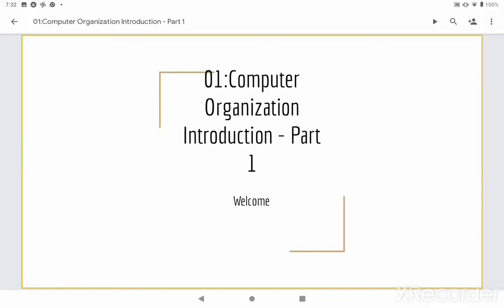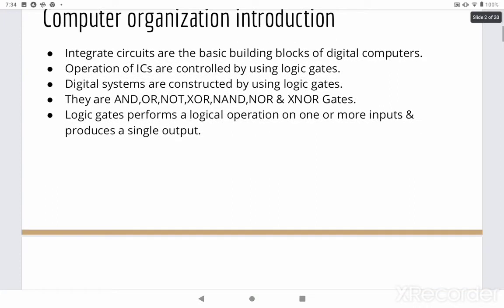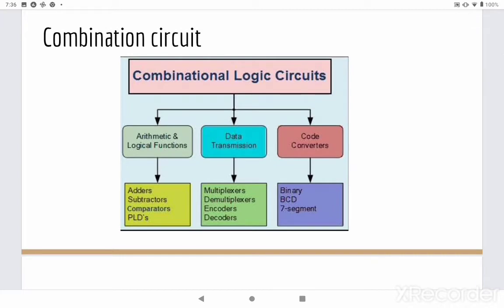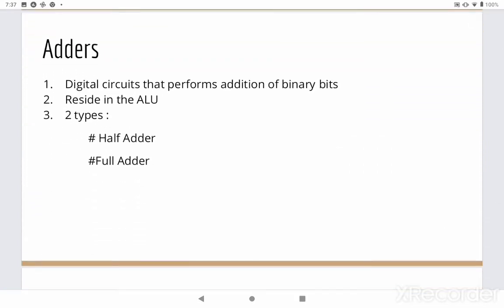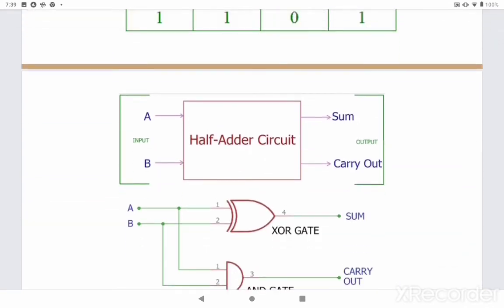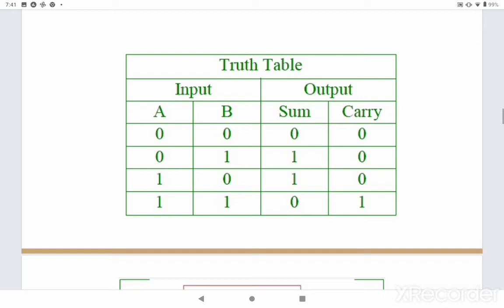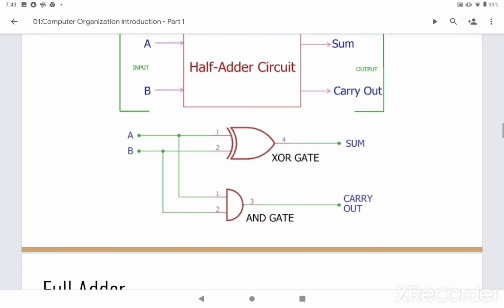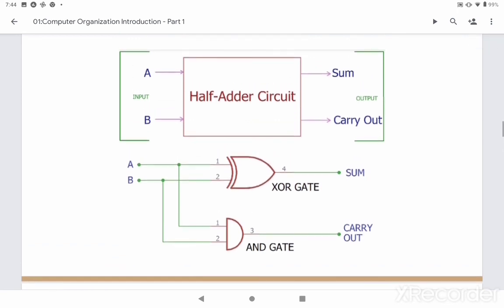Chapter 1: Computer Organization Introduction part 1 : part 1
Learn